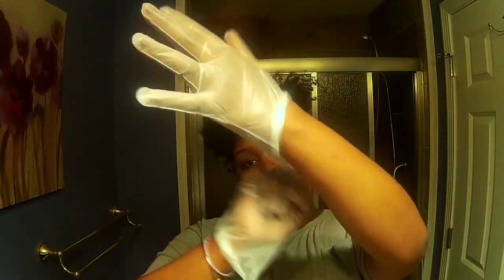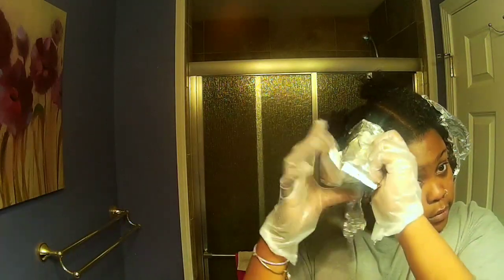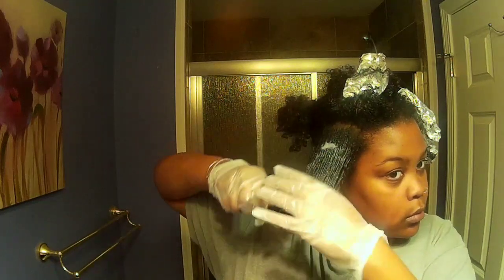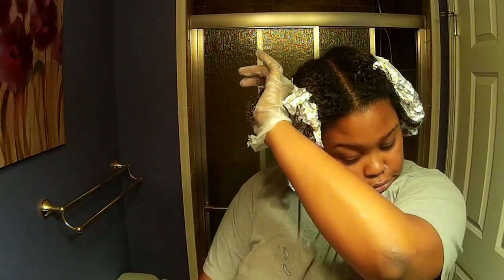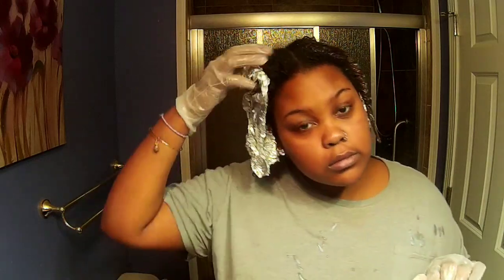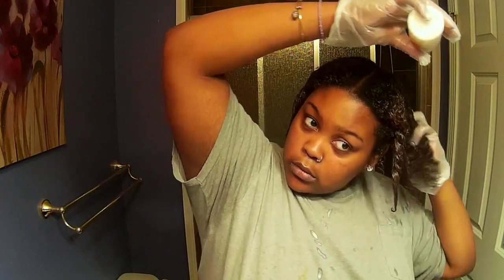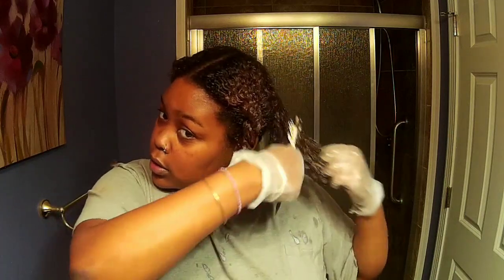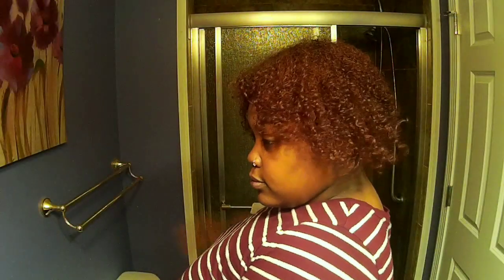HOW I DIED MY HAIR CINNAMON!!!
Hey yah  so for this I used TWO boxes of Clairol box dye (from Family Dollar) in color Honey Blonde. The good thing about Clairol is it’s made for TEXTURED and NATURAL hair!! Each box also came with a booster packet that I put in the mix.
Another tip is to get FOIL SHEETS so that it’s a smaller surface to easily wrap each section, I even split them in half
I was reallyyy happy with my results seeing that my hair rarely takes to box dye  but I hope you guys enjoy ☺️

Muaahhh✌